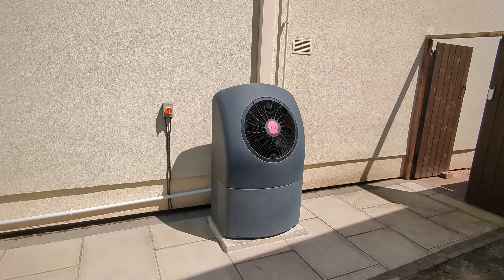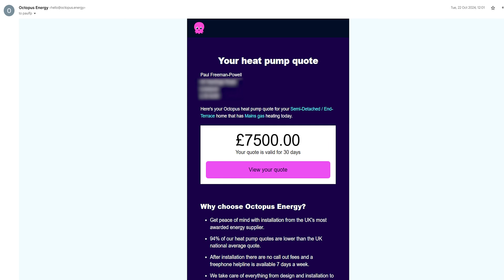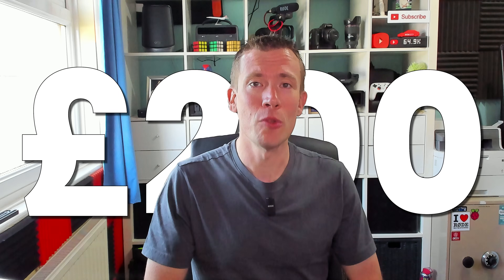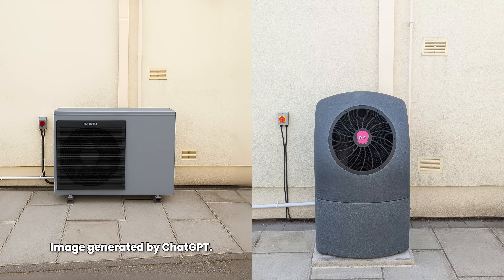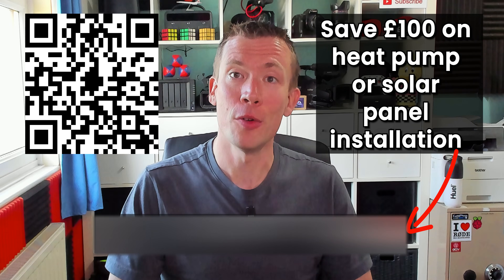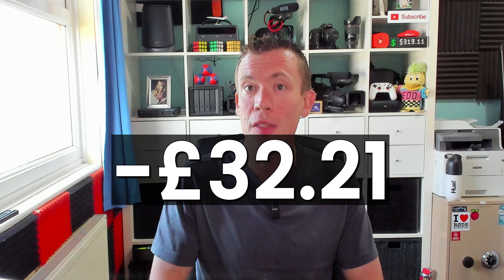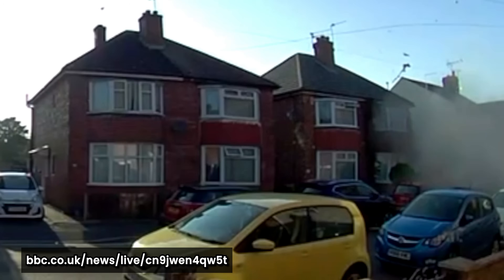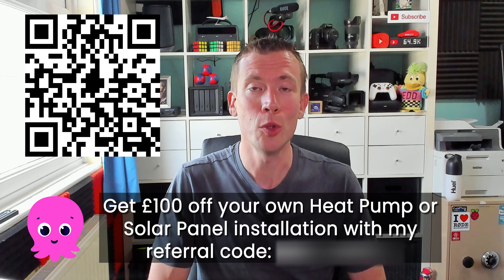How Much Did My Octopus Cosy 9 Heat Pump Installation Cost? [2025 UK Price Breakdown]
After living with my new Octopus Cosy 9 heat pump for over 6 weeks, I’m answering the question everyone’s been asking: How much does an Octopus Heat Pump cost to get installed in the UK?

🐙 Get £100 off an Octopus Solar Panel or Heat Pump installation
💡 PLUS! Split £100 with me when you switch to 🐙 Octopus Energy
🔋 Get £75 off home battery storage (eg. Tesla Powerwall) with code SON75 and this

In this video, I take you through the entire journey — from the initial quote (which shocked me) all the way through to the final price I paid after discounts, decisions and some strategic thinking to knock a bit more off the price I paid. I cover:

✅ How I cut thousands off the original quote
✅ What was (and wasn’t) included in the install
✅ My choice between a Daikin vs Octopus Cosy 9 heat pump
✅ Why I stuck with my existing hot water cylinder
✅ The role of my EPC and insulation upgrades
✅ How to potentially save even more with referral credits and cashback
✅ Why getting off gas was more than just a money decision

🔧 I also made some finishing touches to the install, including painting the trunking and overflow pipe to blend in better (with this Hammerite metal paint

00:00 Heat Pump Installation complete & painting pipes
01:07 Initial quote on Octopus website
01:53 Recommendations from EPC (Energy Performance Certificate)
02:23 Paying fully-refundable £200 deposit
02:36 Home Survey & Heat Loss Calculations
03:00 Second quote - still too high!
03:15 Swapping from Daikin to Cosy heat pump
04:08 Cosy Eco versus Cosy Turbo installation options
04:49 Final quote from Octopus
04:56 Save £100 on your own Heat Pump installation
05:21 Get £50 bill credit when switching to Octopus Energy
05:30 Scaffolding costs
05:59 How I shaved another £75 off when making payment
06:27 Cost to remove old broken Solar Thermal system
06:54 How Long Until The Heat Pump Pays For Itself?
07:27 Gas Explosions!!
07:35 Heat Pumps are more than 100% efficient
07:56 The UK Grid is clean and getting cleaner